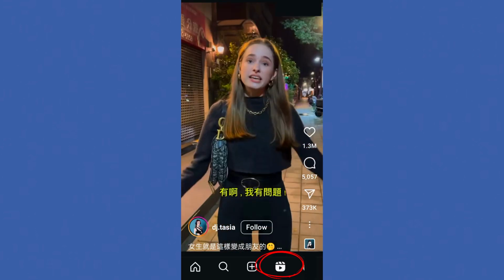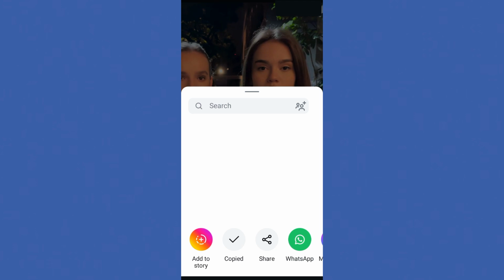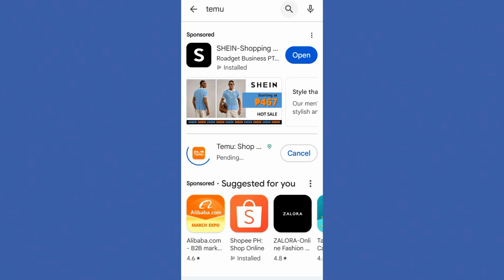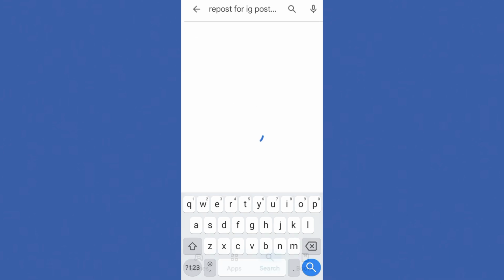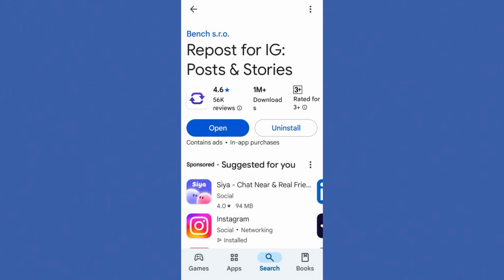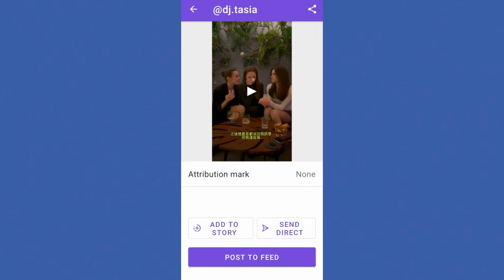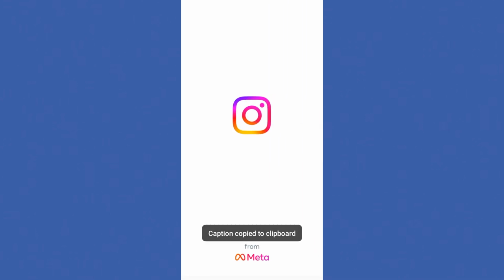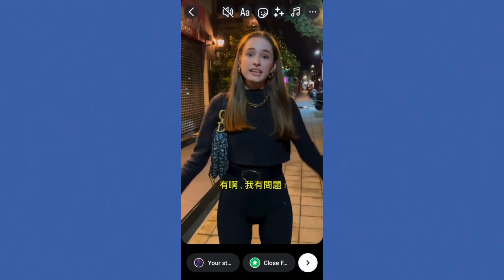How To Share Full Screen Reels On Instagram Story [UPDATED GUIDE]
How To Share Full Screen Reels On Instagram Story

Learn how to share full-screen Instagram Reels on your Instagram story! This tutorial will show you how to repost reels in full screen on your story for maximum impact. Watch now to learn how to add full reels to your Instagram story easily!